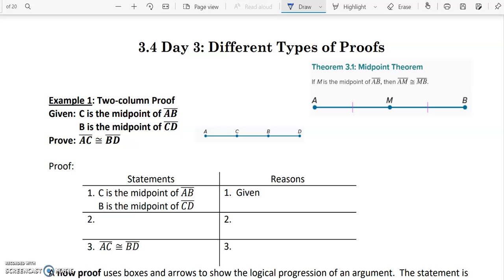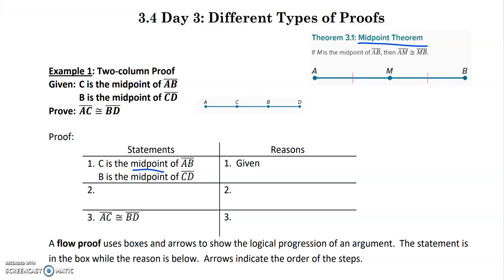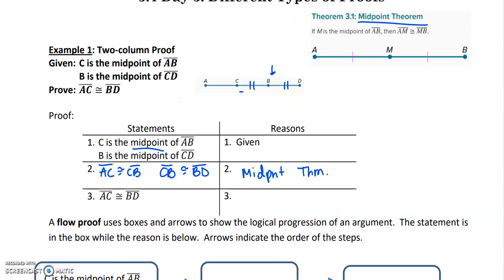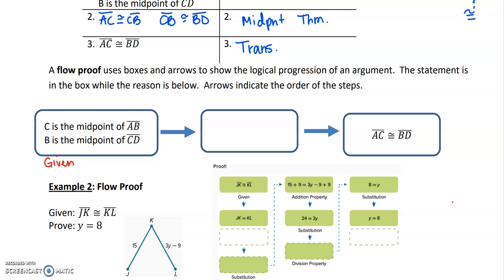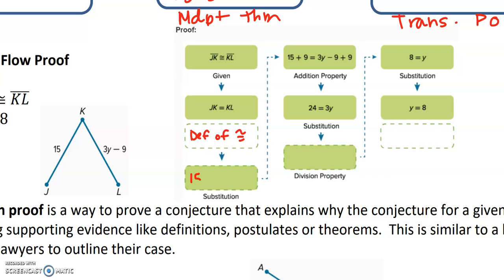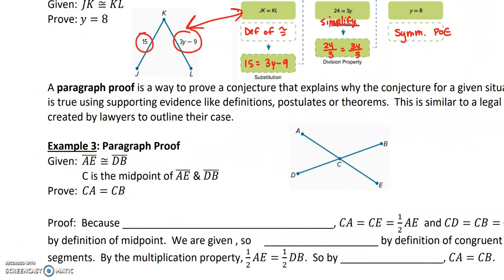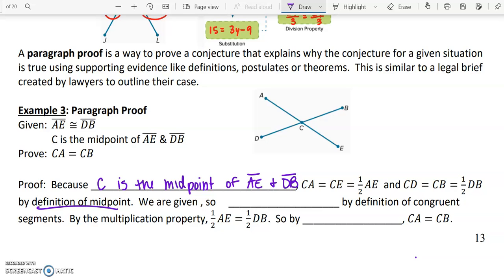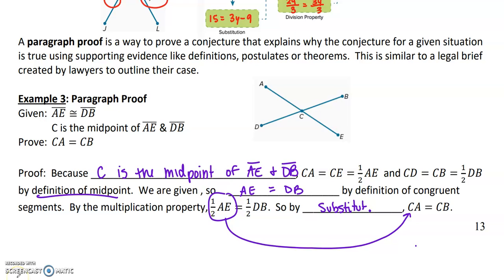3.4 Day 3 Different Types of Proofs